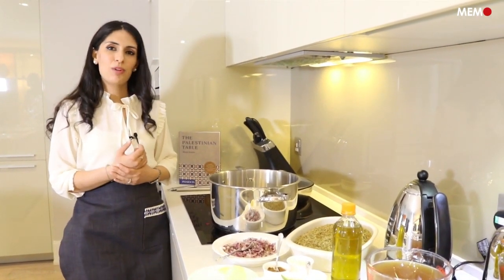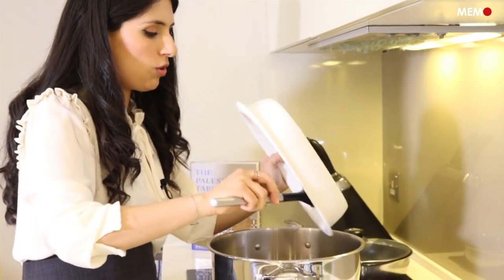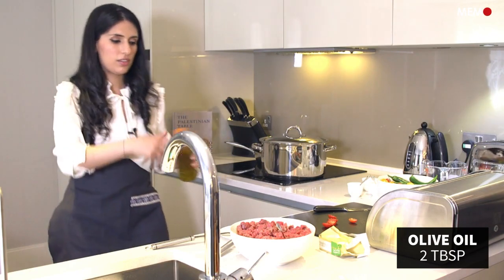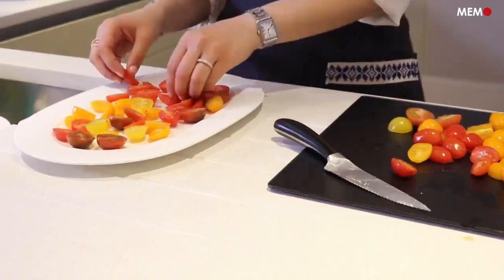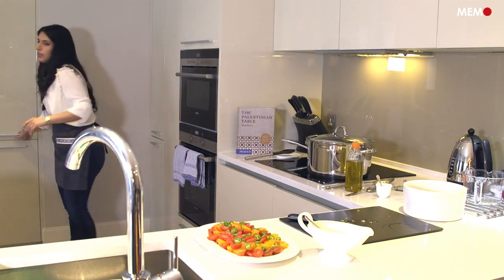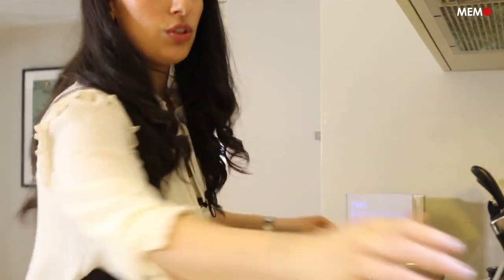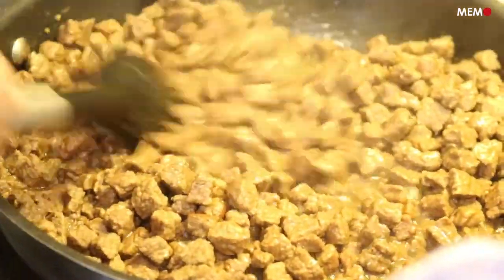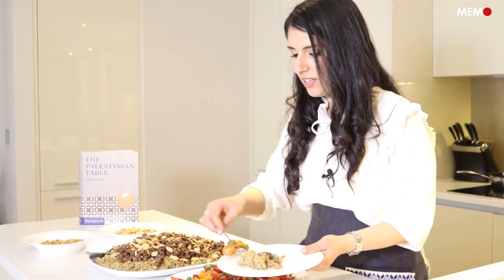Freekeh: A recipe from 'The Palestinian Table' by Reem Kassis